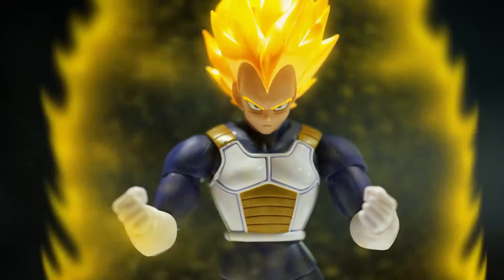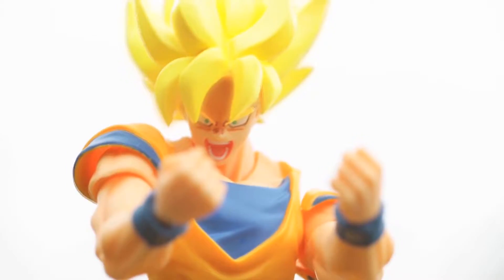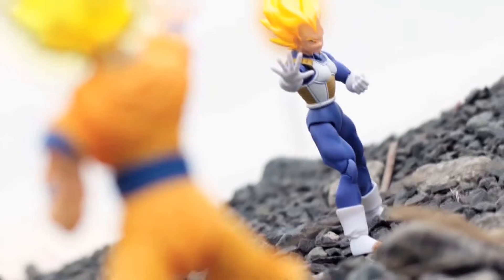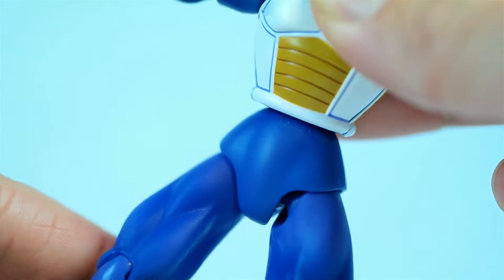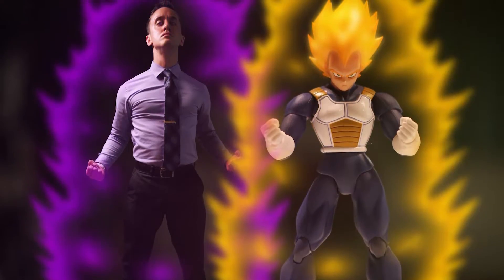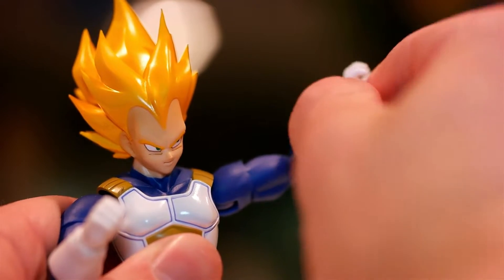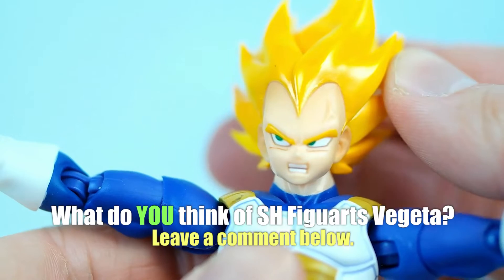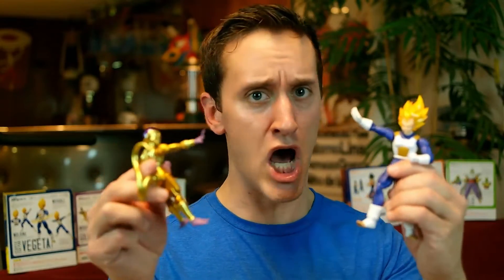S.H. Figuarts Super Saiyan Vegeta Premium Color Edition | Goku vs. Vegeta | Raymond Strazdas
About Raymond